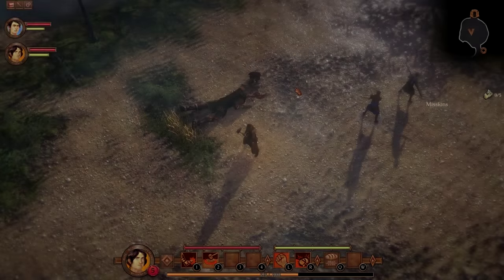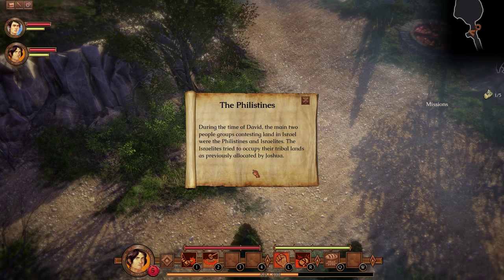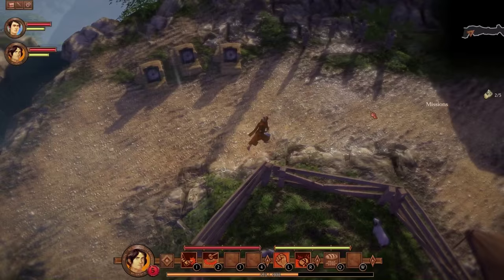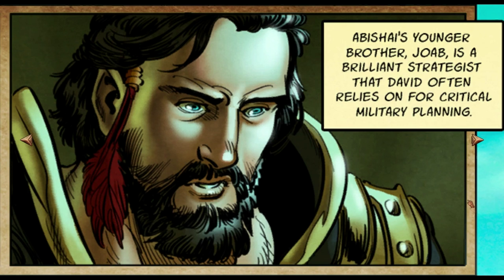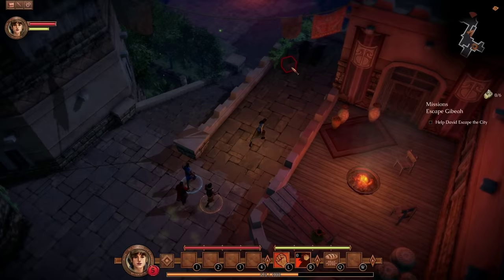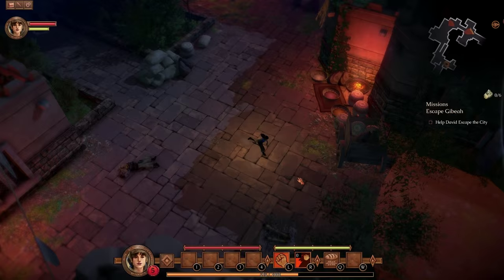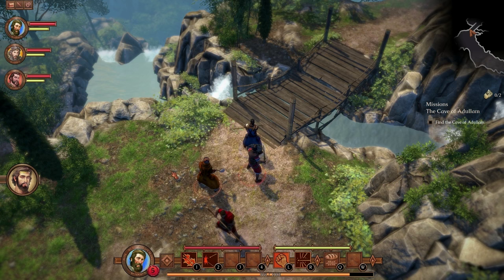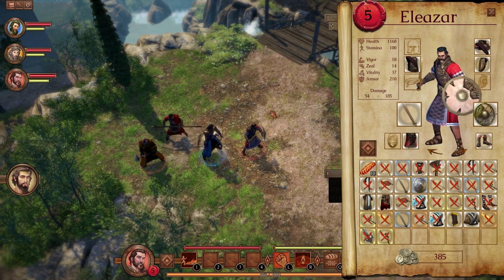Let's Play FIVE: Guardians of David - Ep.02 - Escaping Gibeah - FIVE: Guardians of David Gameplay!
Episode 02 - Escaping Gibeah!

The King wants to see David dead, so it's up to us to get him out of the city. We get a little help from Abishai's sister, who is apparently notoriously sneaky.